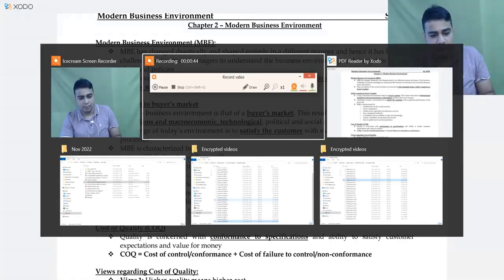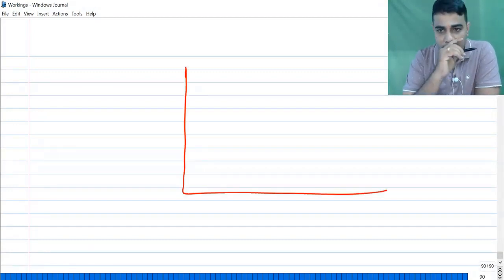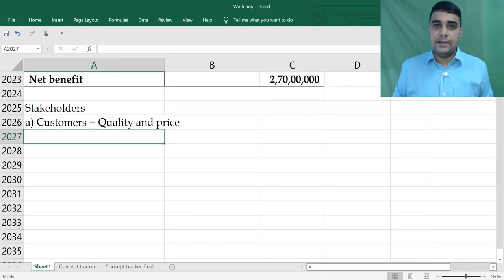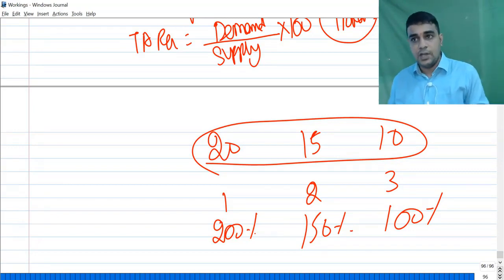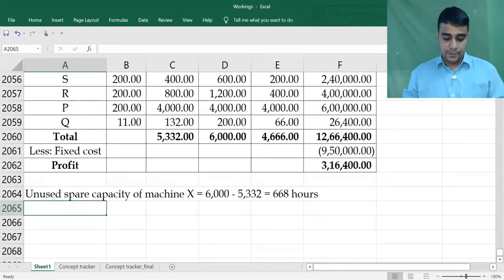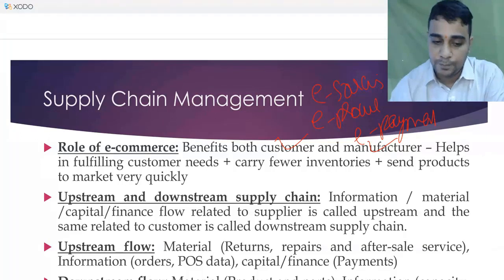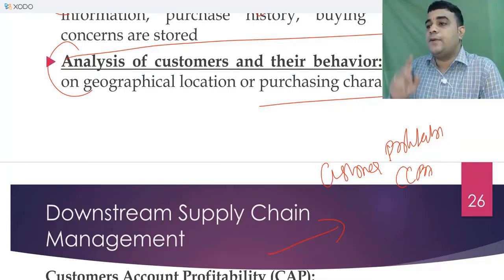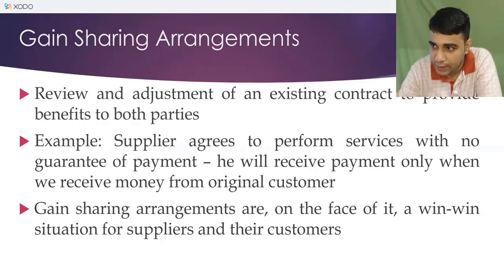CA Final - SCMPE - Chapter 2 - Modern Business Environment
Please find attached a lecture on Modern Business Environment chapter of SCMPE. Lecture covers all concepts which are extracted from regular classes.

You can buy my books/classes from bharadwajinstitute.com.

Contents of Lecture:
1. Modern Business Environment and Cost of Quality = 0:00:00 to 0:25:06
2. Optimal COQ and PAF Model = 0:25:07 to 0:29:12
3. TQM - Six Cs + Deming's 14 points + PDCA Cycle + Criticisms - 0:29:13 to 0:49:25
4. Business Excellence Model - EFQM Model = 0:49:26 to 1:02:53
5. Balridge criteria of performance excellence = 1:02:54 to 1:06:43
6. Theory of Constraints = 1:06:44 to 1:50:07
7. Five steps to resolve constraint = 1:50:08 to 1:52:22
8. TOC Advantages and Disadvantages = 1:52:23 to 1:54:33
9. Supply Chain Management = 1:54:34 to 2:14:55
10. Upstream and Downstream supply chain management = 2:14:56 to 2:44:00
11. Use of IT in downstream supply chain management = 2:44:01 to 2:47:49
12. Outsourcing, SLA and Gain Sharing Arrangement = 2:47:50 to 3:00:01